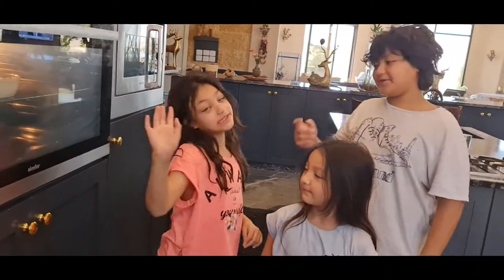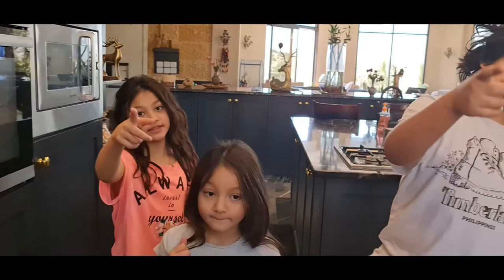Trying Homemade Baked Biko With Jackfruit!Dessert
Mixed Audience  Content

Ingredients: Glutinous  rice (1/2 kilo)
                       Coconut milk (2 cans )
                        Brown and White  Sugar (1 cup )
                        Jackfruit  1 can (optional)